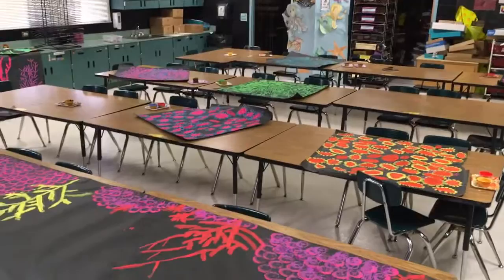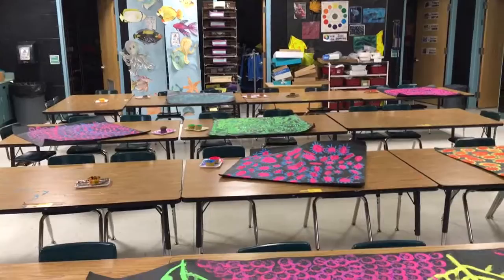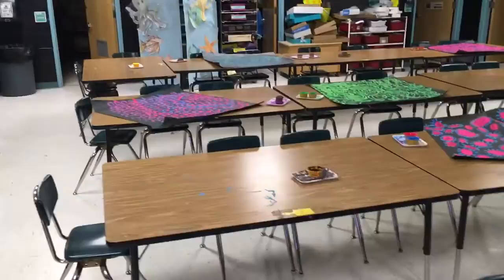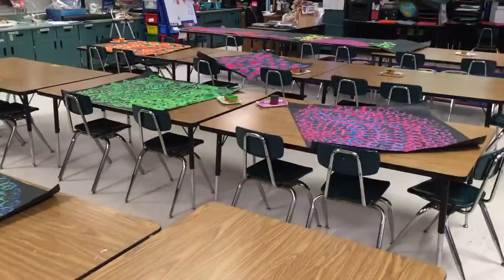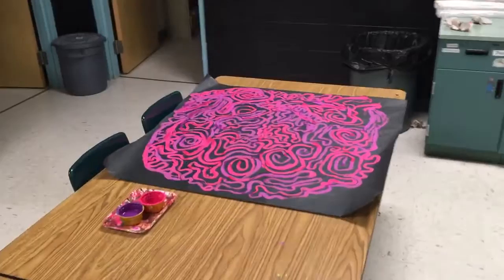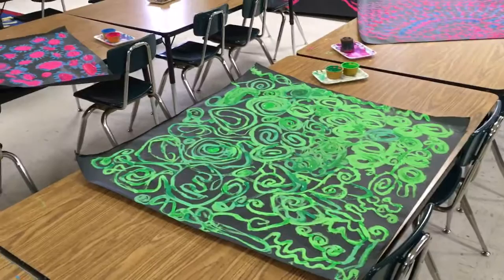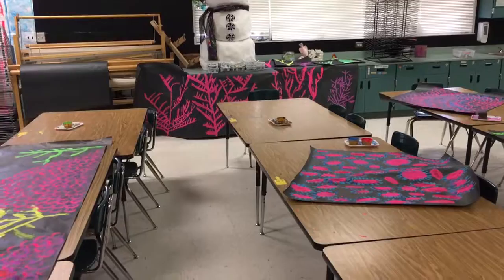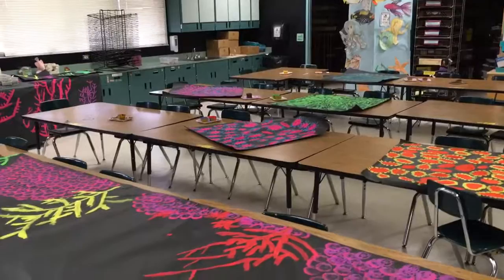Classroom Layout For Painting Coral Reef Murals With Elementary Students